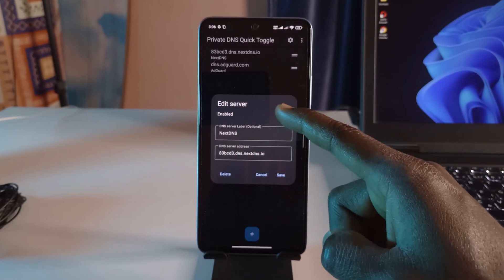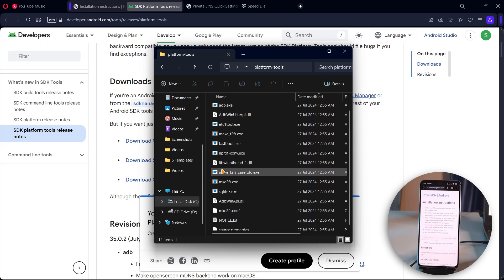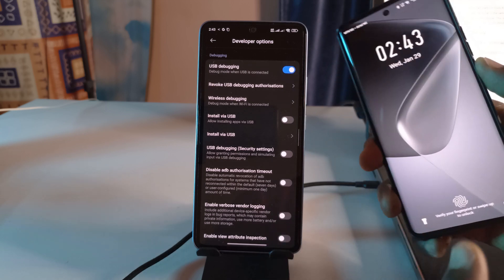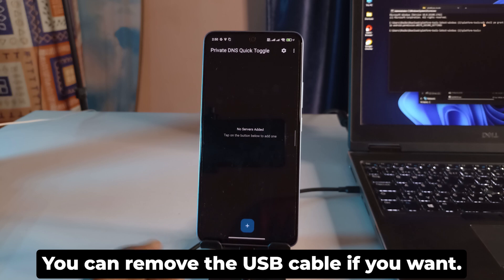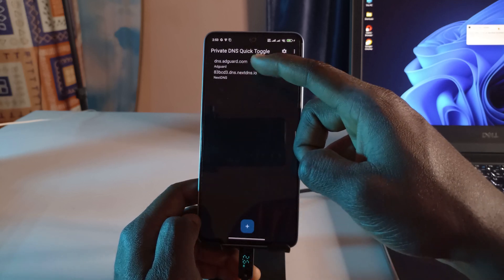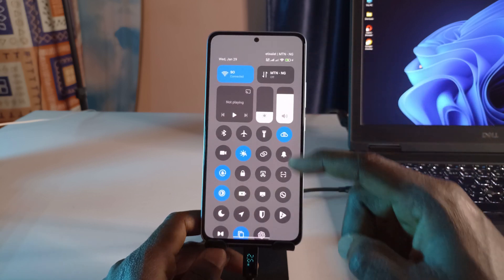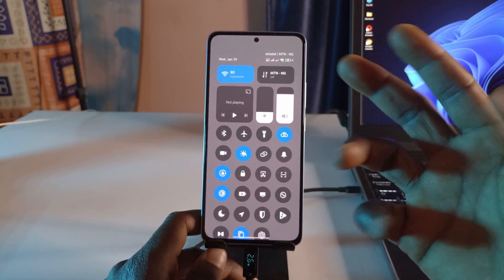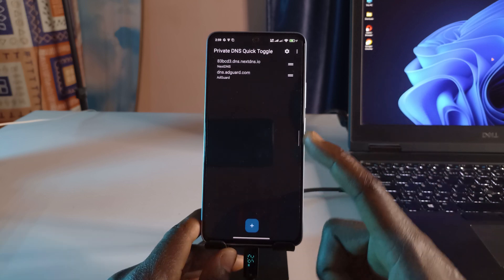How to Use Private DNS Quick Toggle App - Quickly Enable or Disable DNS